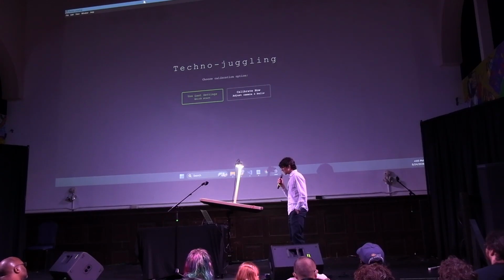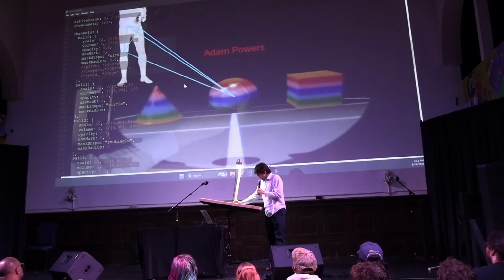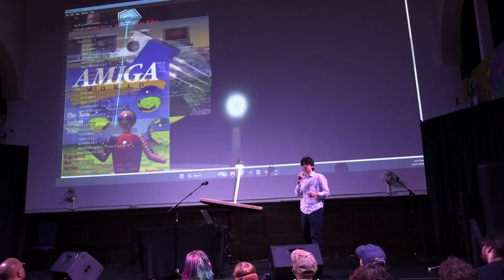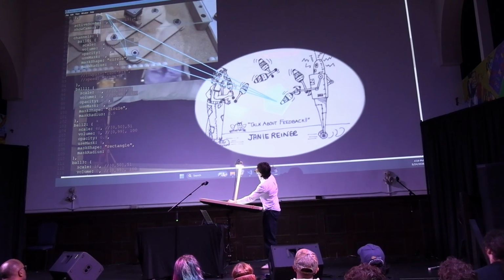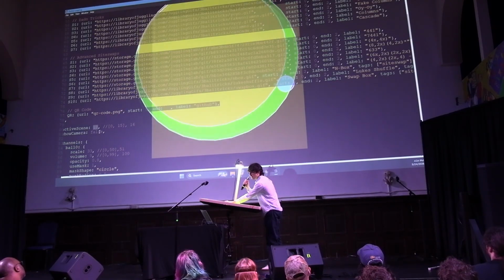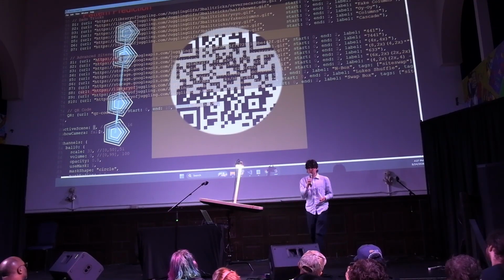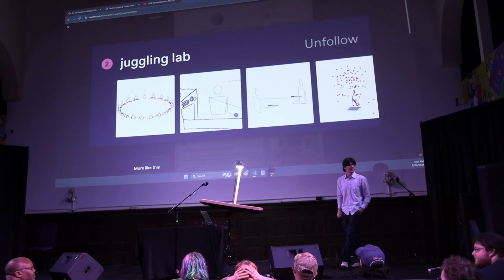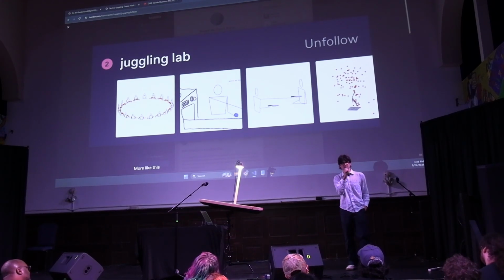Composition #1 - Nick Romano - Techno-Juggling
An angled TV platform where camera-tracking of colored balls provides audiovisual accompaniment to a juggling performance. Discover how communities of technologists have shaped the practice of juggling through juggling machines, a mathematical pattern language called siteswap, and in geometric visualizations.